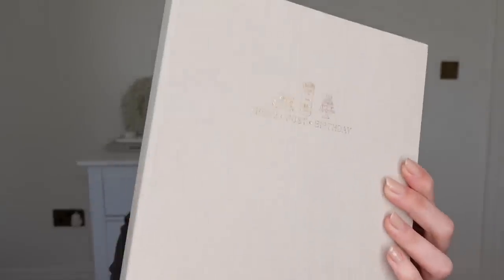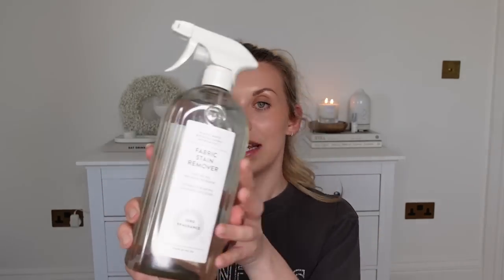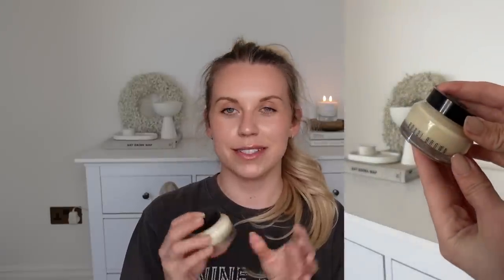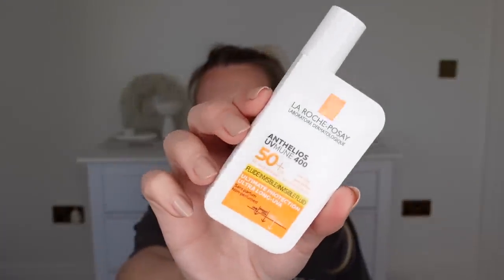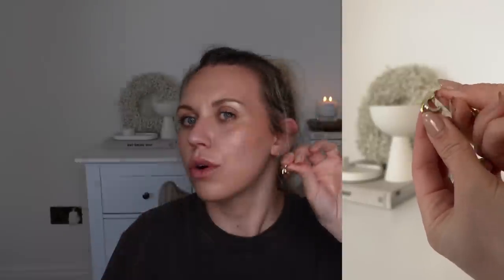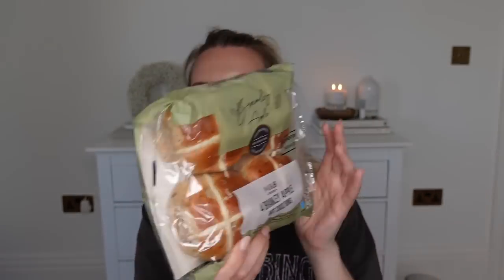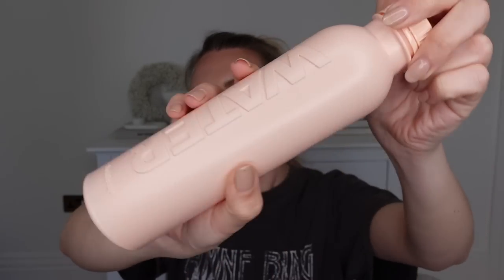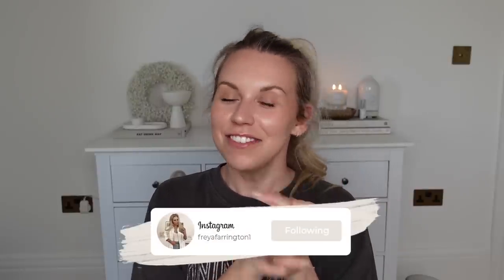NEW IN SPRING WARDROBE & BEAUTY FINDS | Monthly Favourites April 2023 Must Haves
T-Shirt I'm Wearing
Spring Wreath in Backdrop

Amalfi Lemon Candle
Amalfi Lemon Oil
Jo Malone Orange Blossom Candle

BEAUTY
Bobbi Brown Long wear cream eye shadow stick (Truffle, Moonstone & Cinnamon)
Bobbi Brown Face Base
ESPA Pulse Point Oil
Jo Loves Ebony & Cassis Perfume
Armani Luminous Silk Foundation
Fluffy Brush
La Roche Posay SPF 50
Christophe Robin Shampoo
New Balance 608

OTHER
Trip CBD Oil
Pukka Peace Tea
Medahuman Drink
Kombucha Shot
Bottle Up Water Bottle